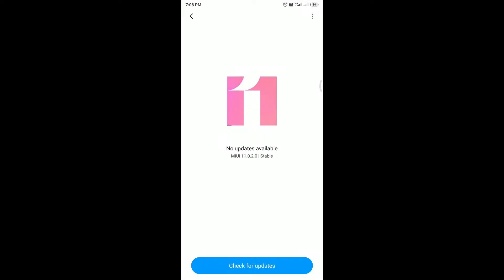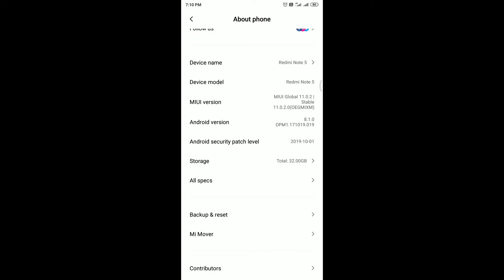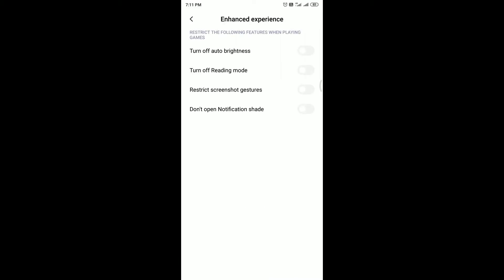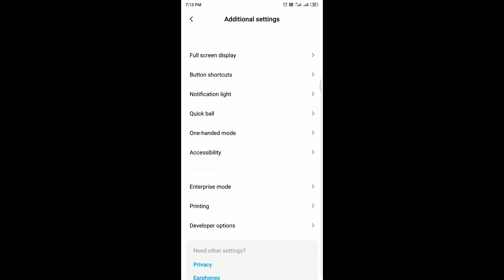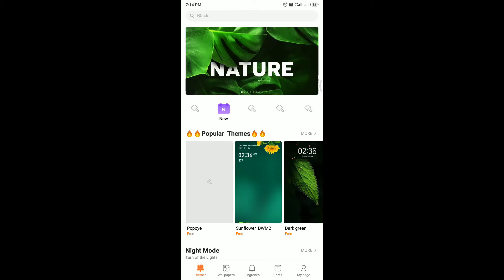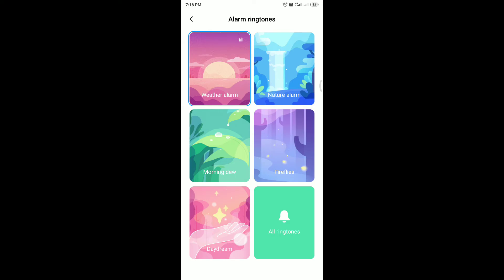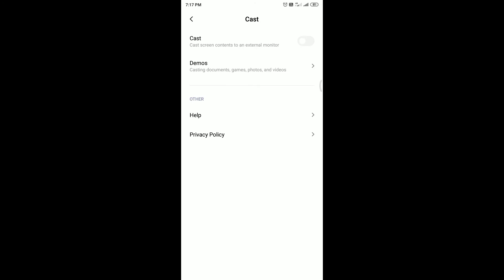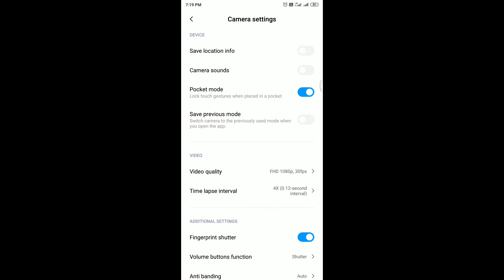MIUI 11 UPDATE ON REDMI NOTE 5/ PLUS FULL REVIEW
System Update Push size is : 495MB